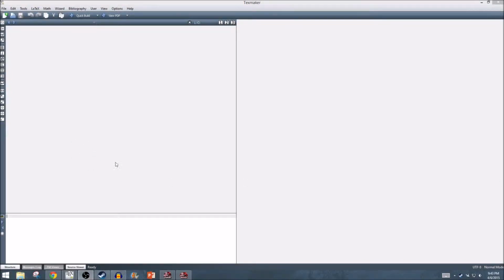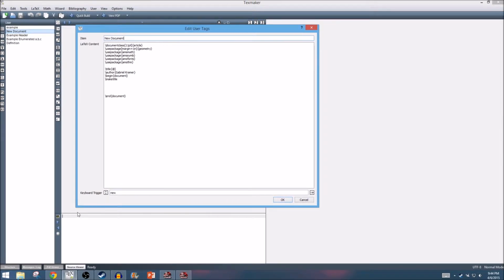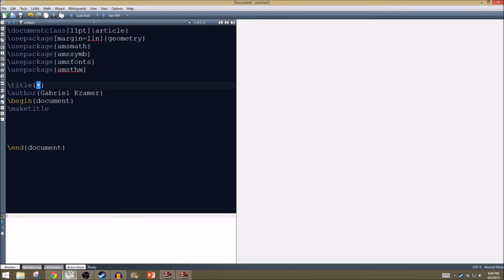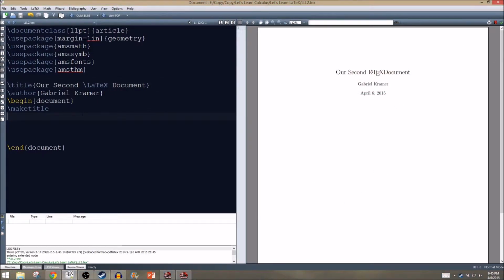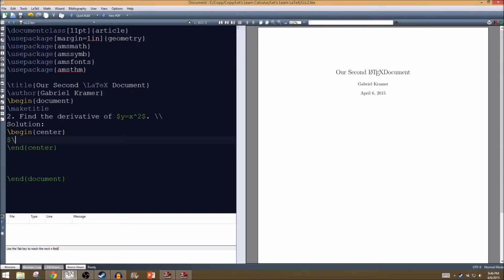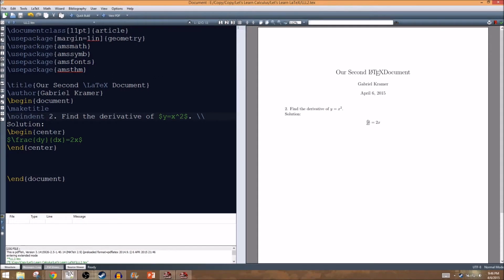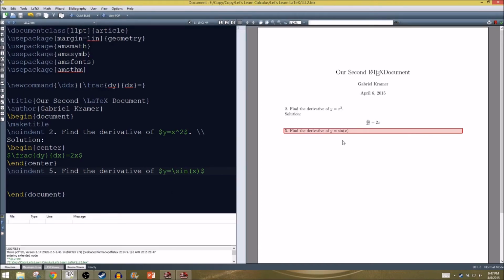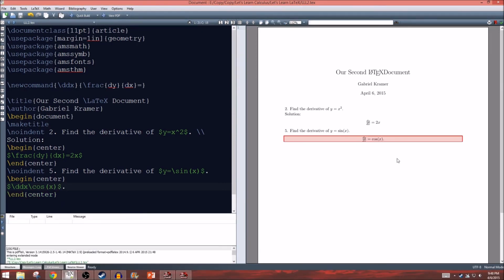Let's Learn LaTeX Episode 2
In this video, I show off a few of my favorite LaTeX shortcuts to make you TeXing experience better!